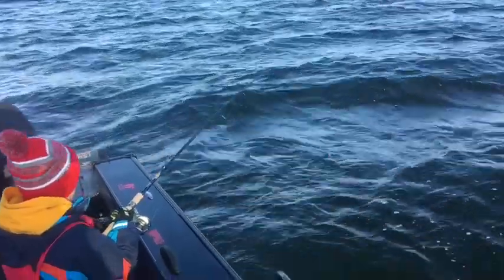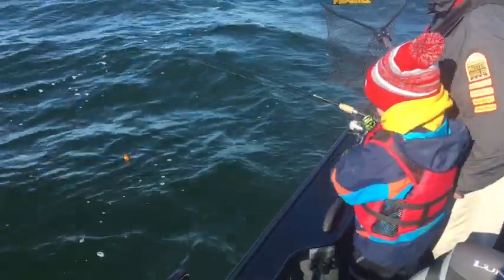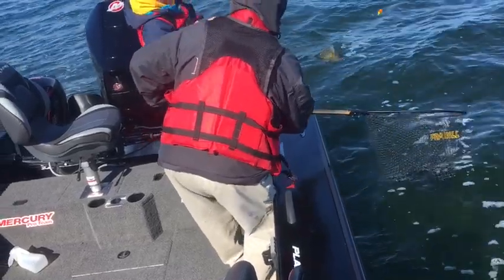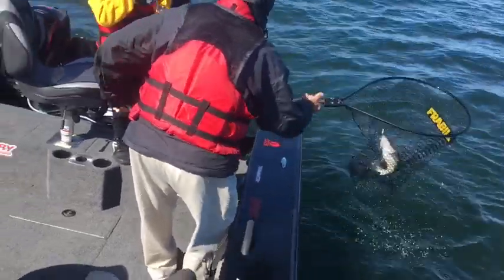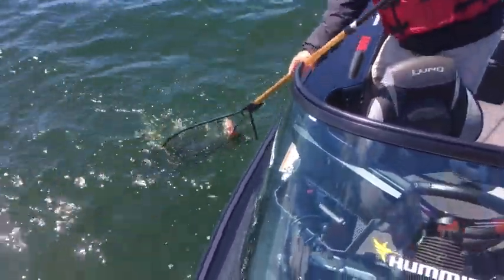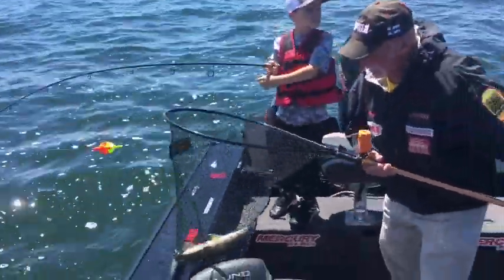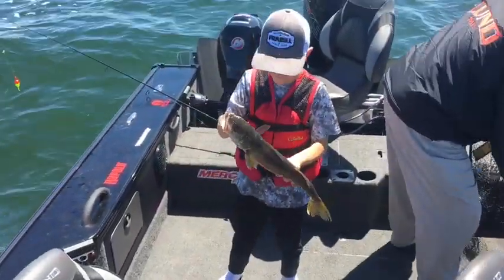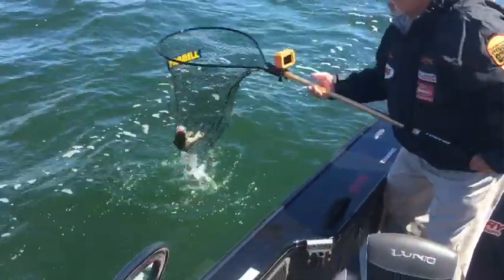Fishing and Hunting the North Country S4 E4 Slip Bobber Walleyes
Locations, equipment, and tactics for catching springtime, post spawn dispersal walleyes on slip bobbers with live bait.